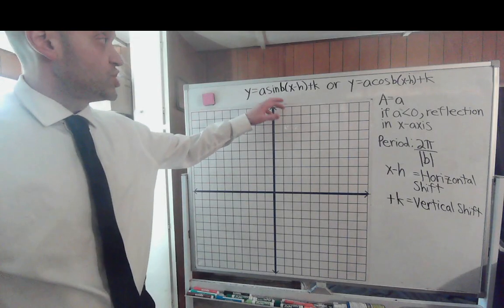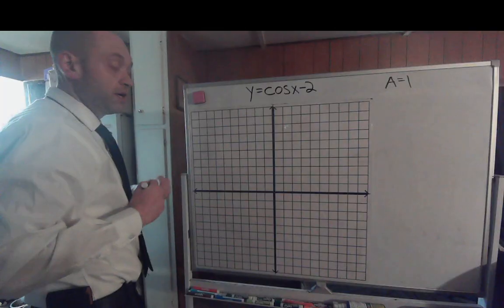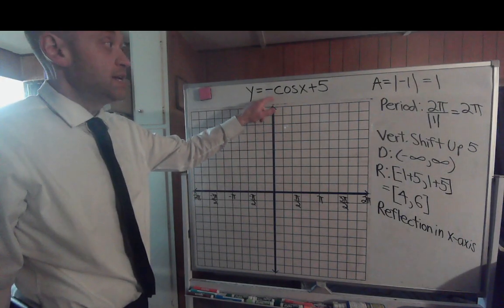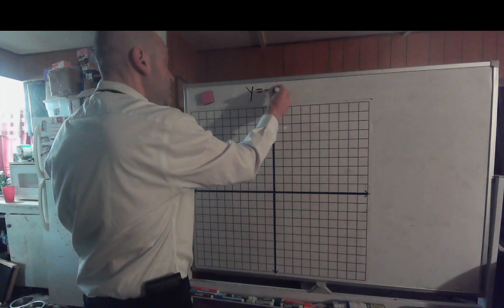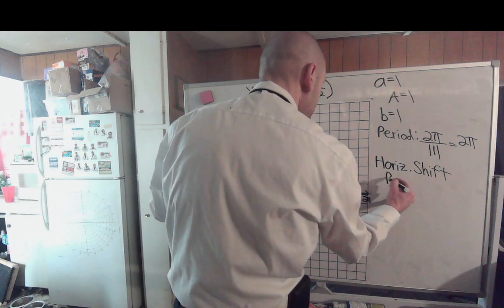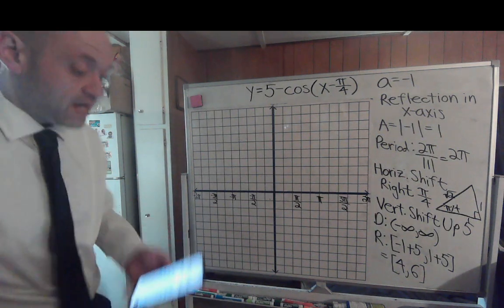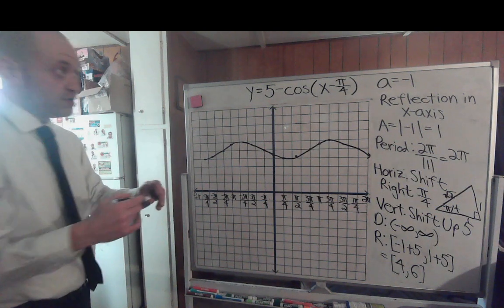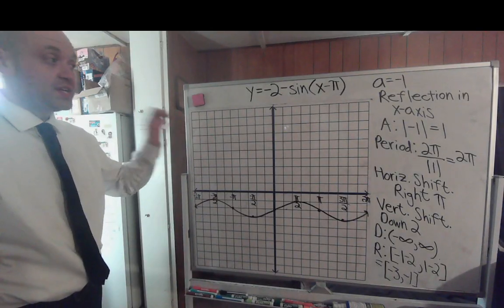Translations and Reflections of the Sine and Cosine Graphs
Reflecting the Sine and Cosine Graphs, if you have a negative coefficient.

Shifting the graphs either right or left, up or down, depending on values of h and k.